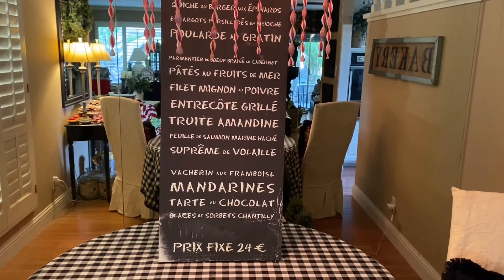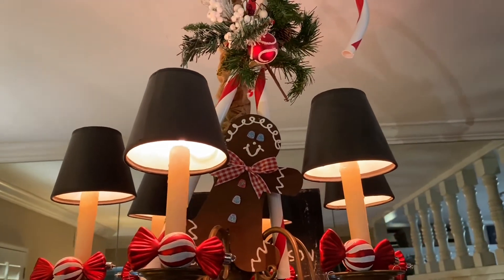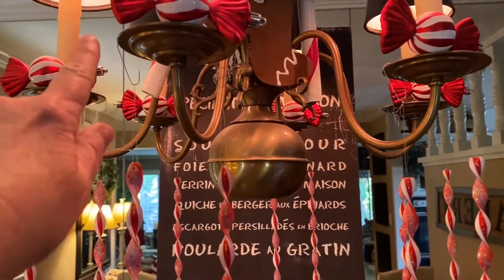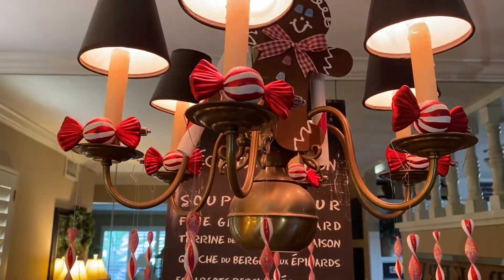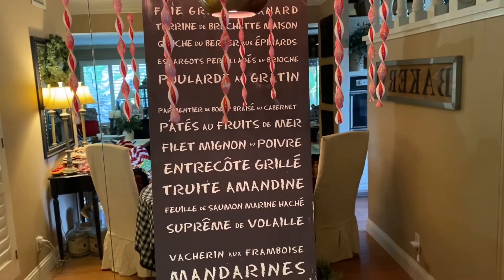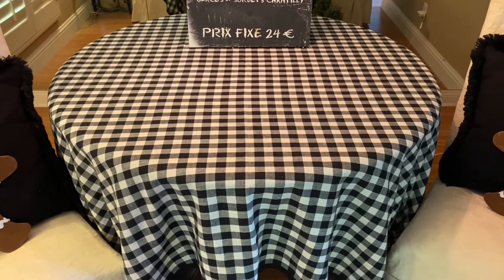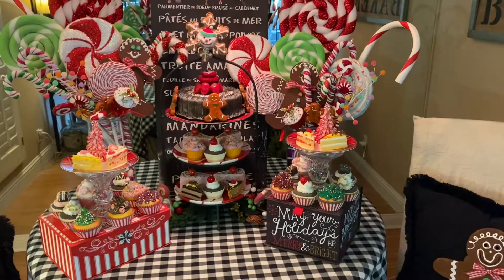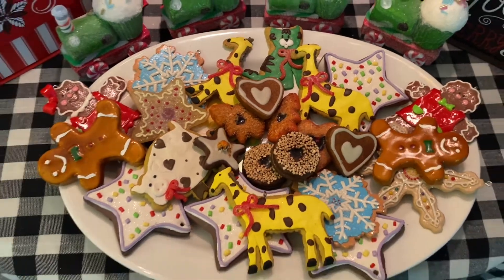Christmas decorating pt 2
Today’s video is all about decorating my dining room as a dessert buffet... all with faux foods.